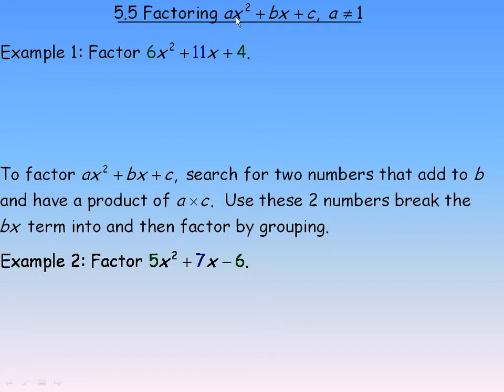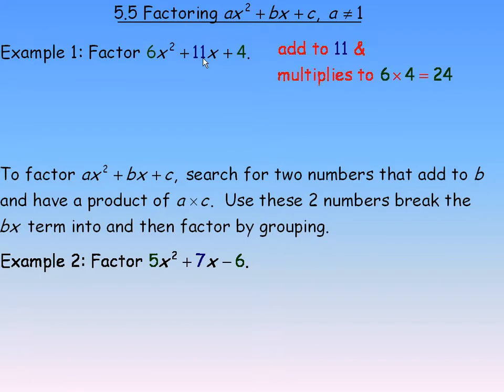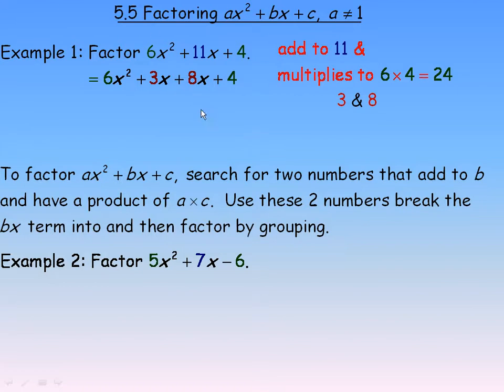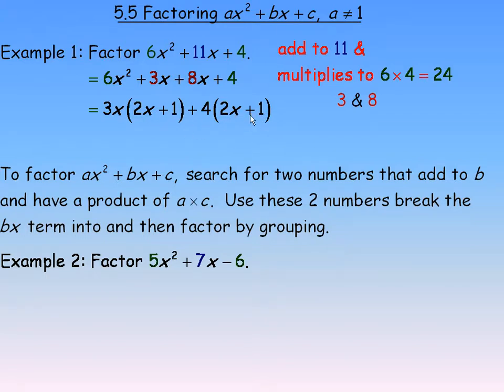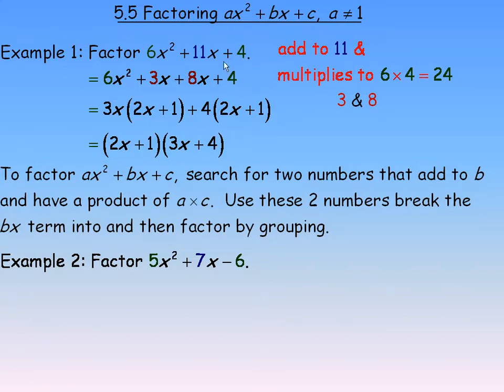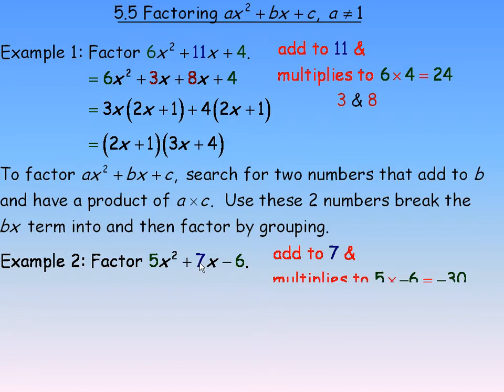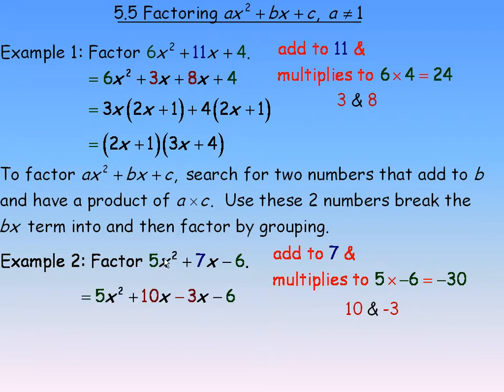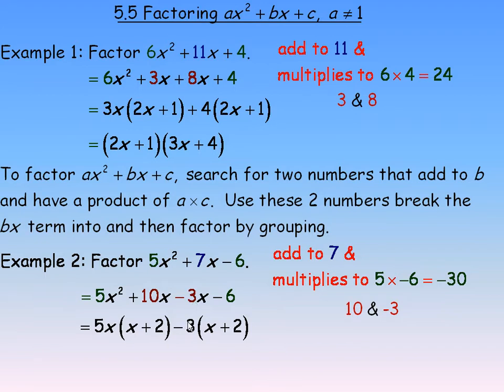Factoring ax ² + bx + c Part 1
This lesson demonstrates a method of factoring algebraic expressions of the form ax² + bx + c.  This is part 1 of a two part lesson.  To find the second part search for Factoring ax² + bx + c Part 2.  This is one of a series of math video lessons created for the MPM2D grade 10 Academic math course in the province of Ontario, Canada.